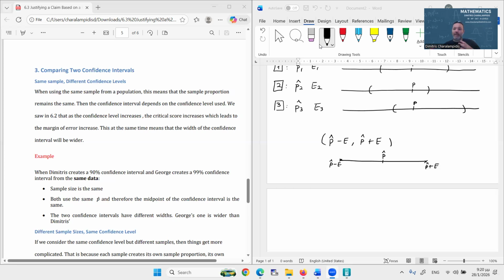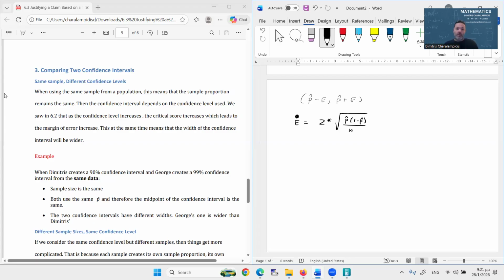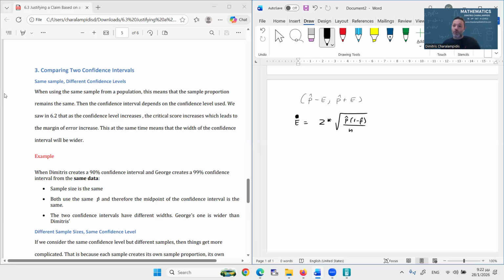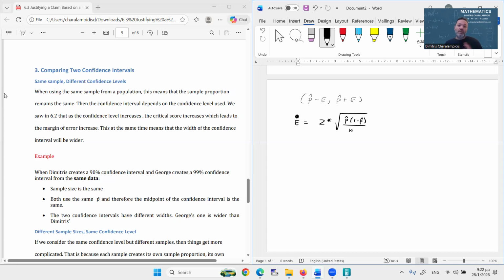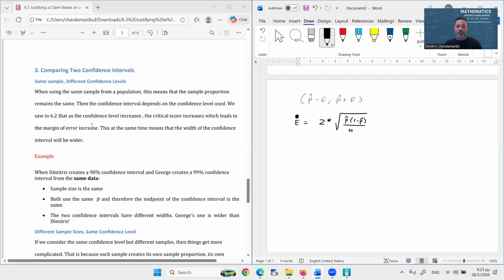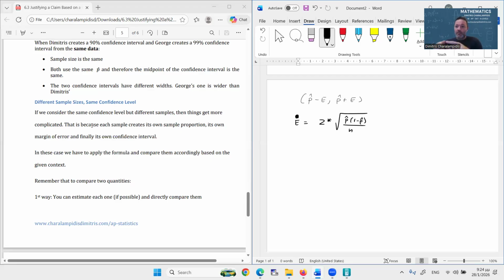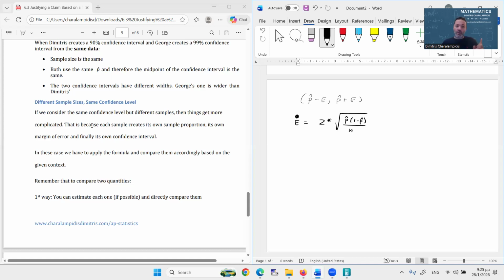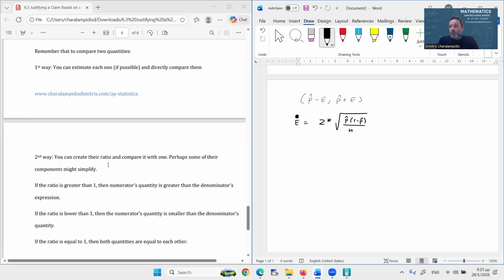6.3C Comparing two confidence intervals